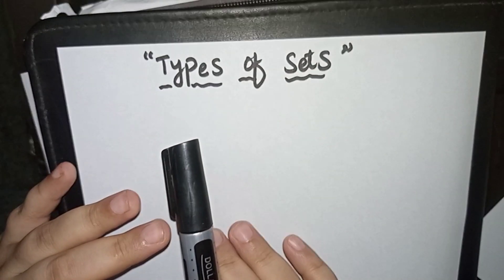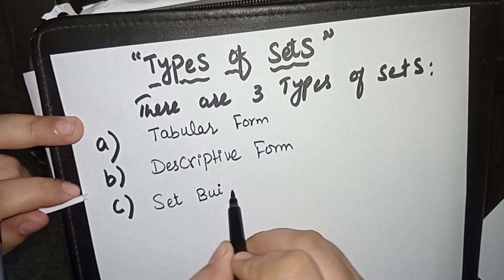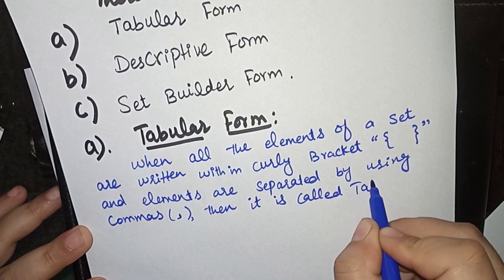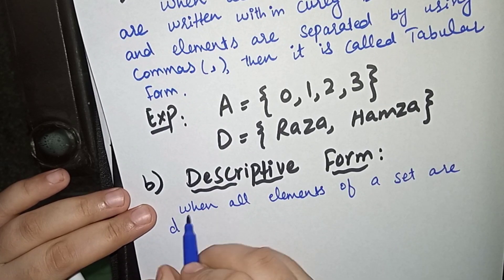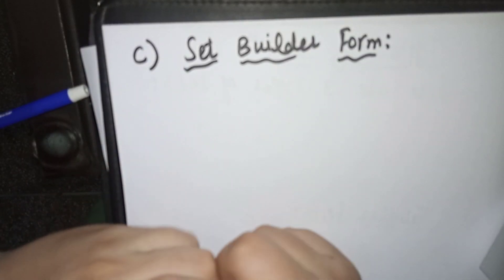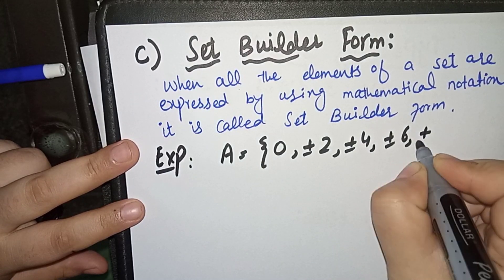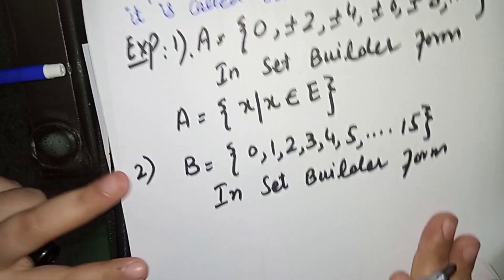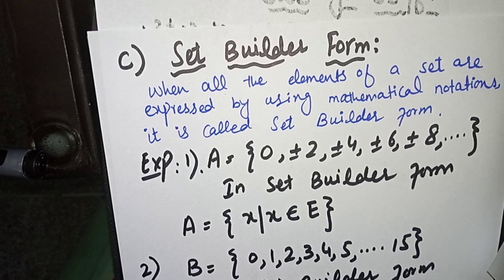What are 3 Forms of Set - Descriptive method - Tabular method - Set Builder Notation